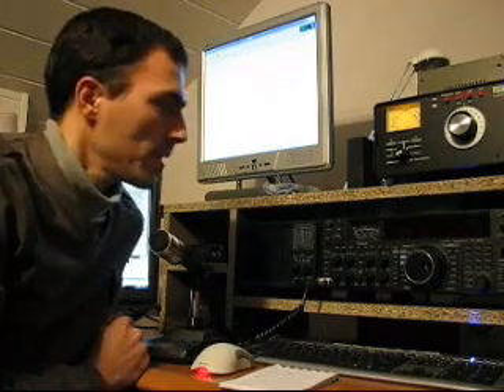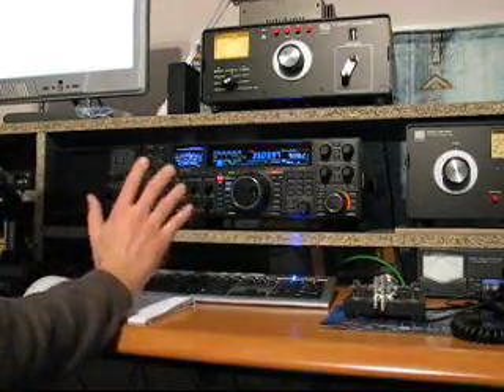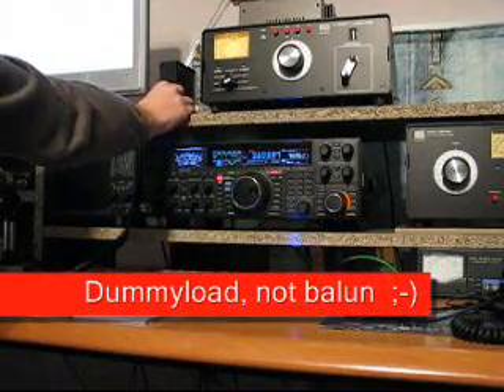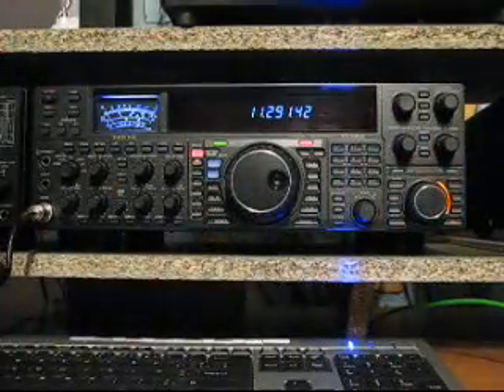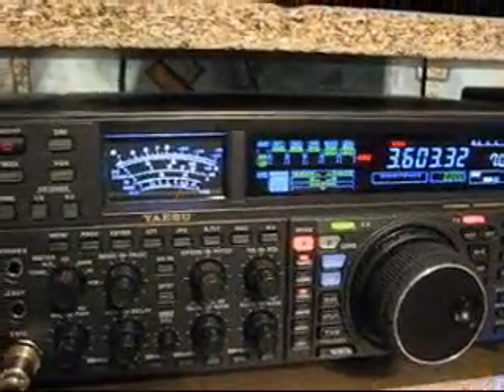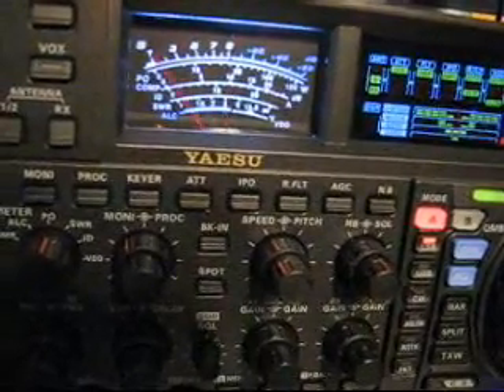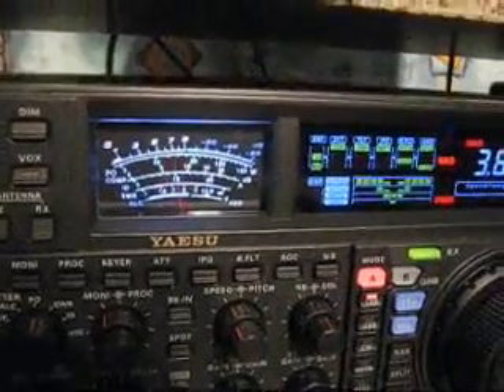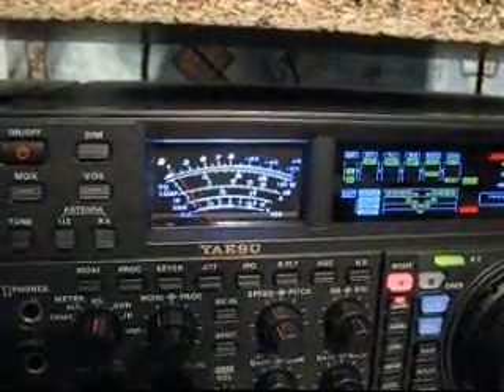Yaesu FT-2000 PEP-2000 and power test.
Some say the power output dropped after uploading the new FW. let's find out.